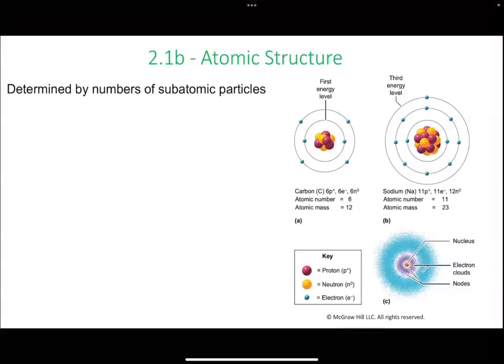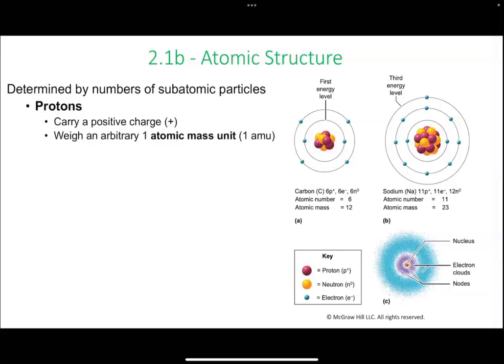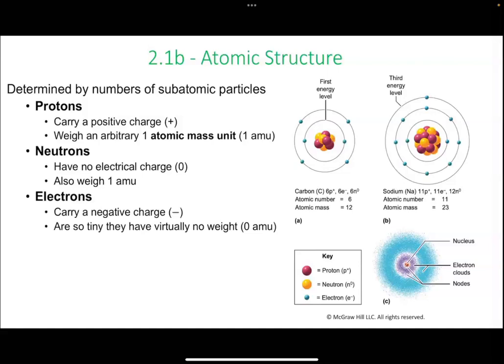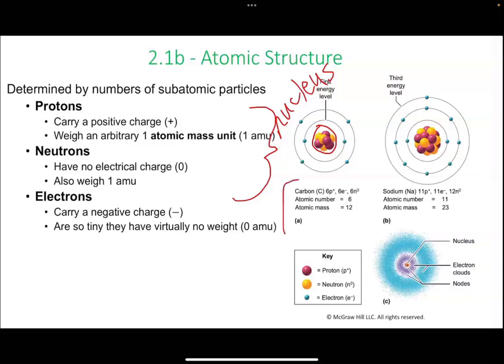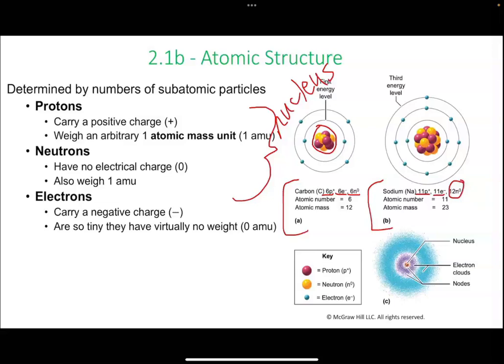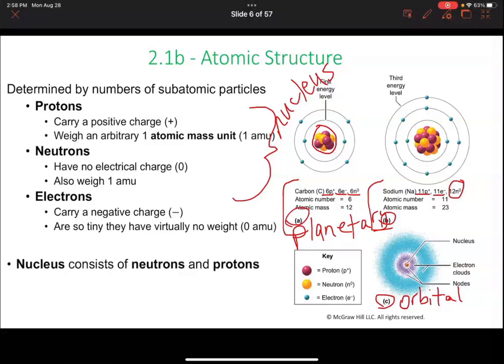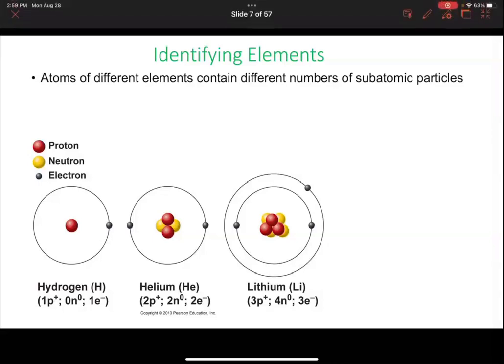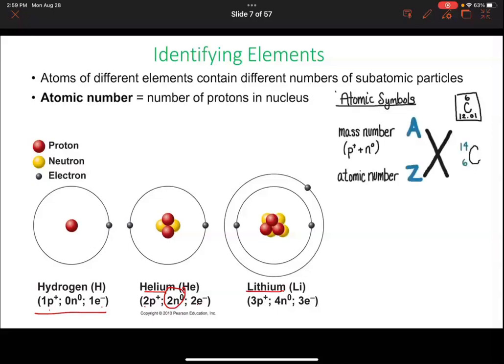Ch 2 Part A2 Atomic Structure